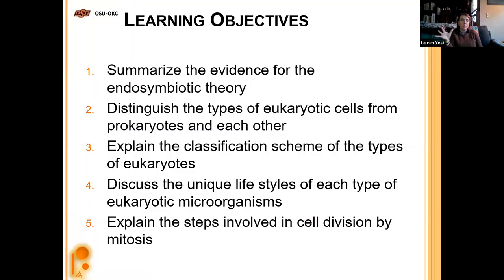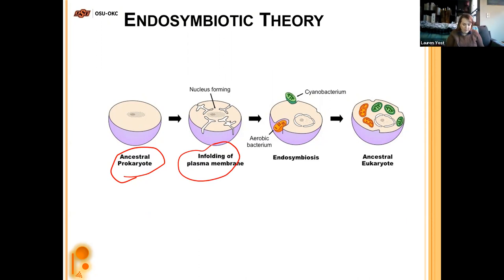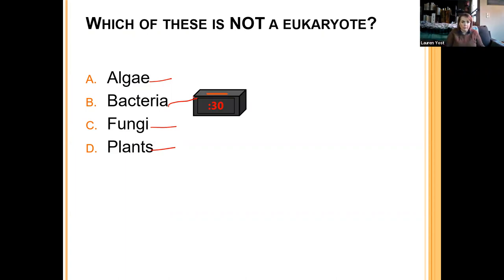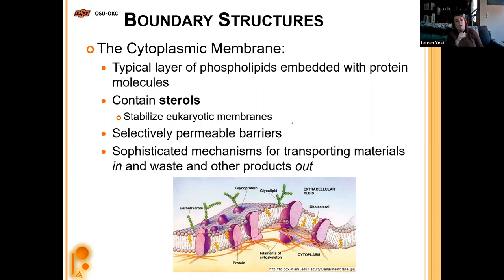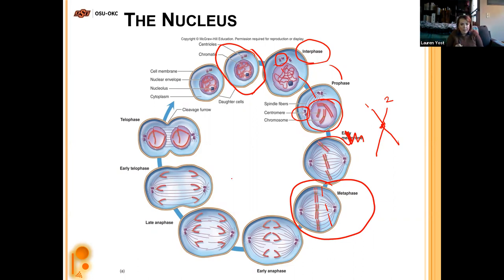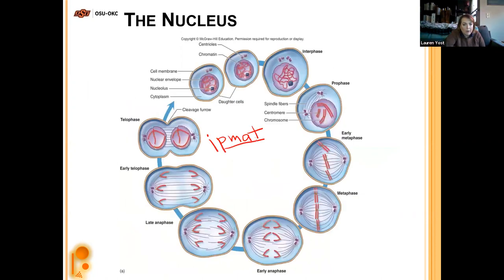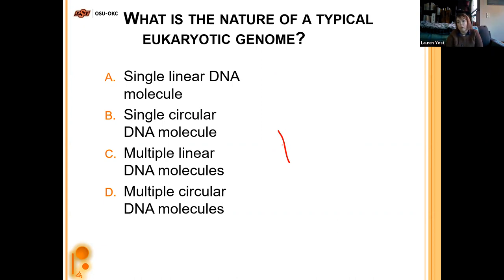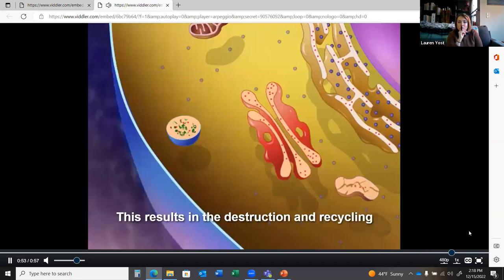2023 Spring MCRO2124 Introduction to Microbiology Chapter 5 Eukaryotes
2023 Spring MCRO2124 Introduction to Microbiology Chapter 5 Eukaryotes